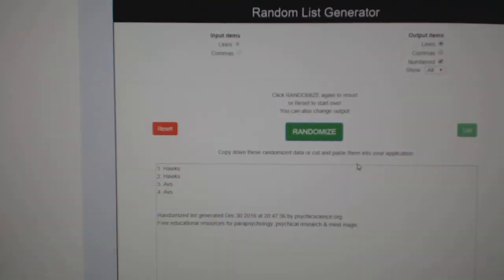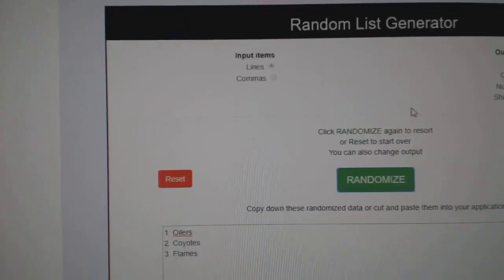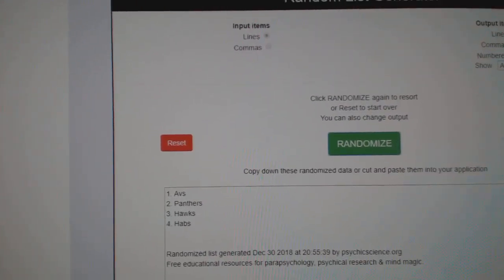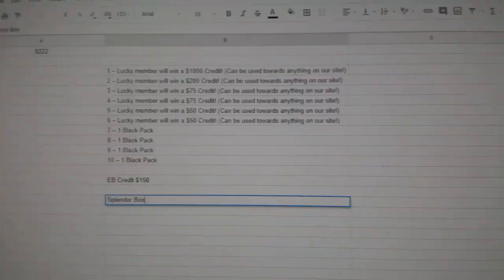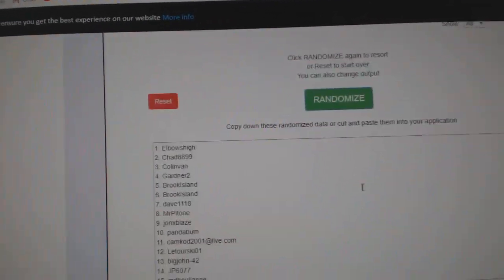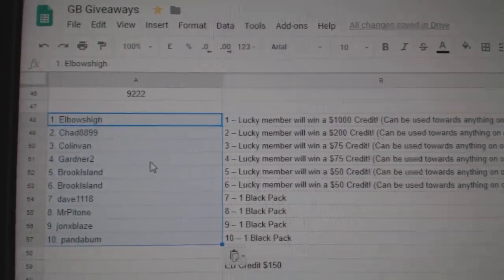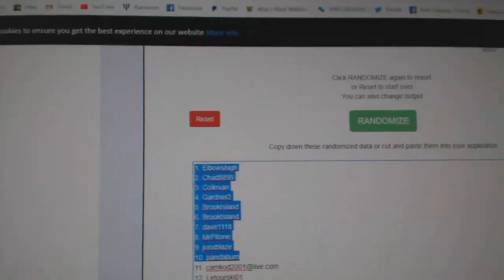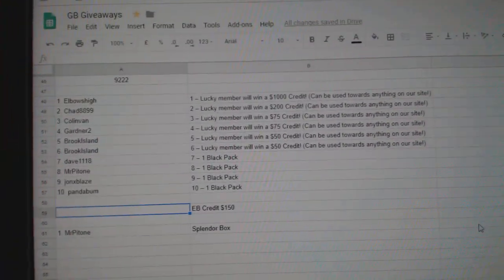Multi Randoms + Giveaways - C&C GB #9222